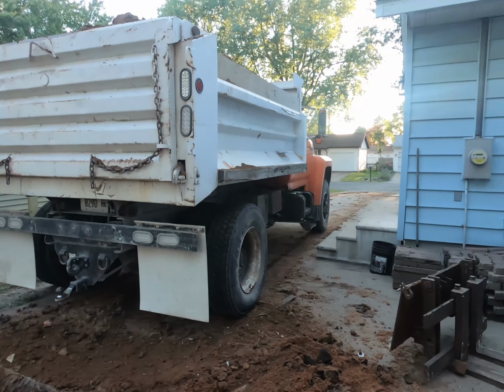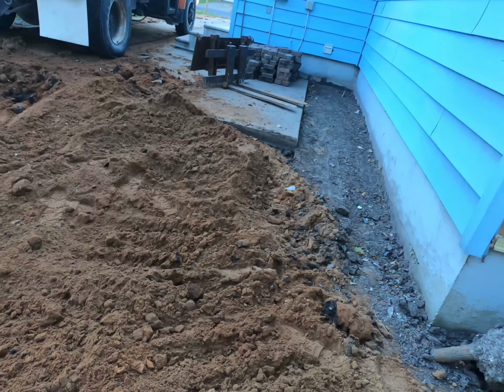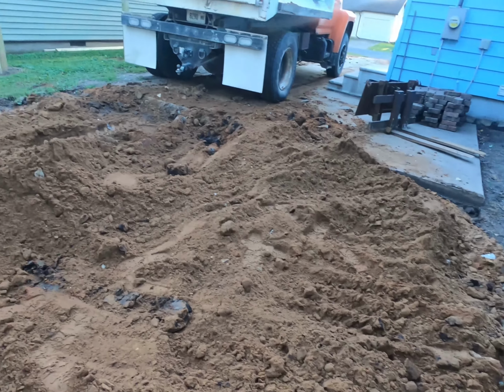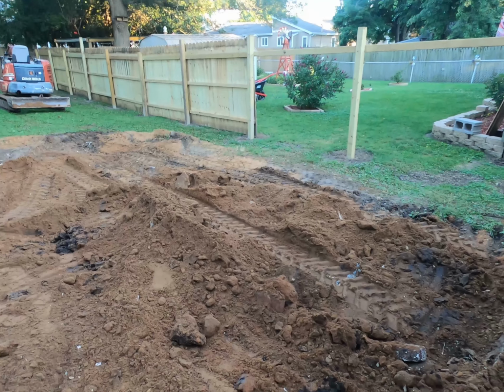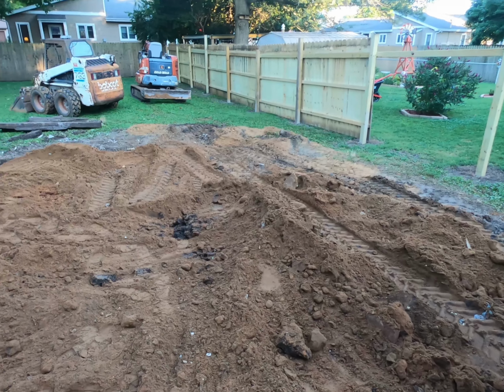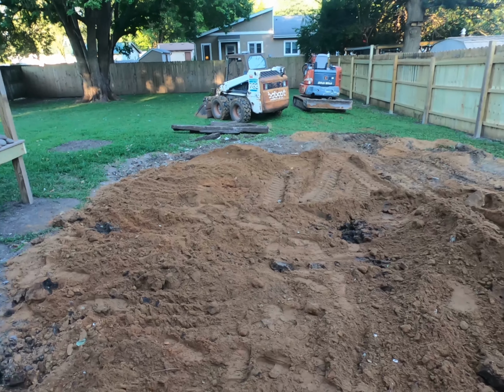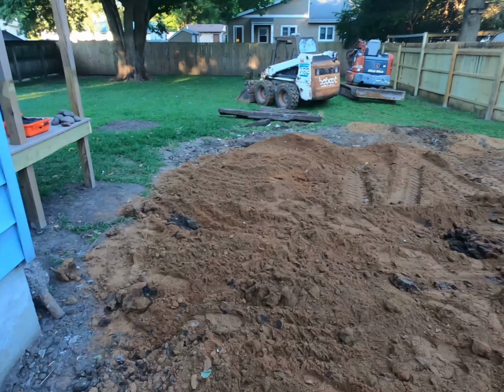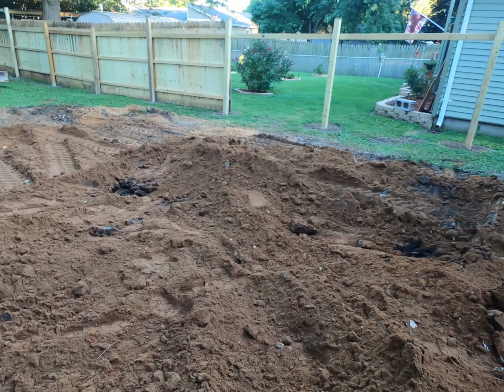7 Minute Garage Demolition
Time lapse of a garage demo I recently did. Resolution was goofed up on the edit so pardon the square picture!